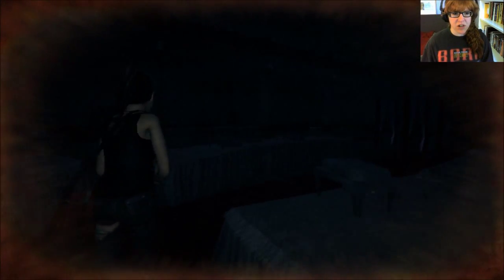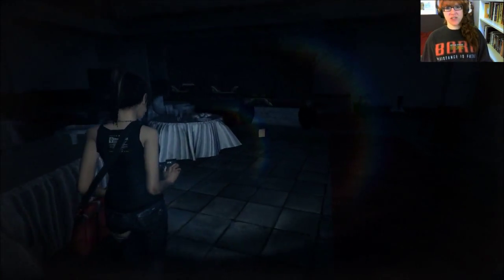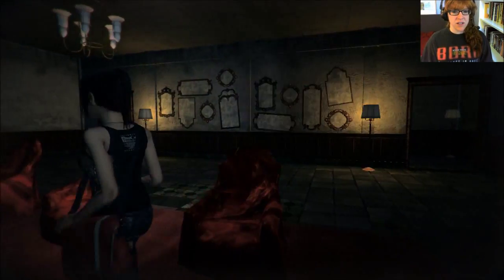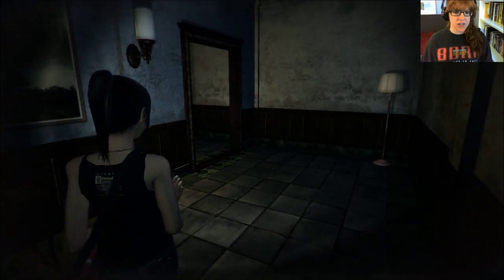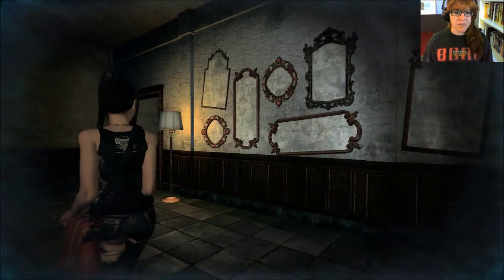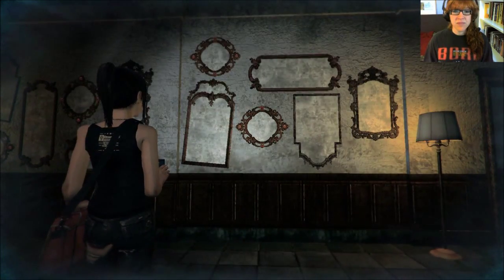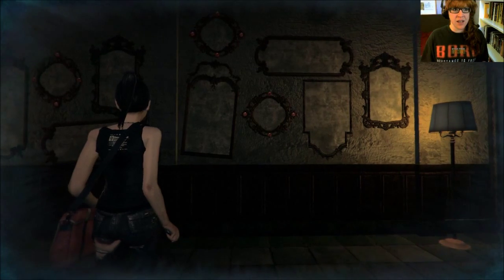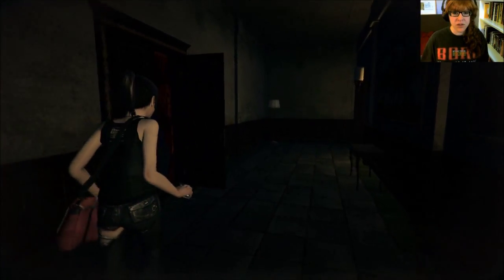Elin's Let's Play DreadOut - 16 - Mirror Fight